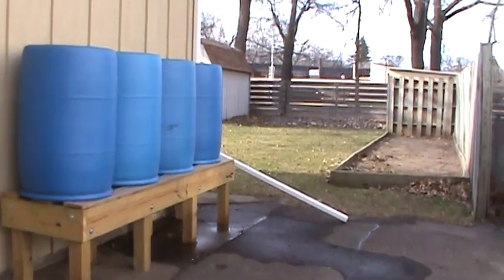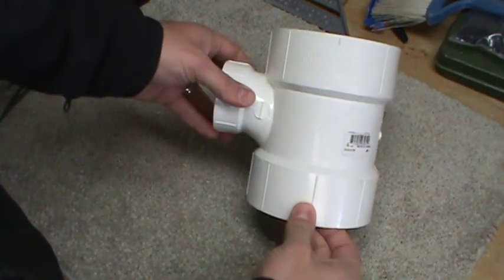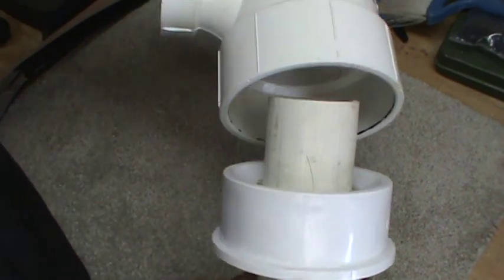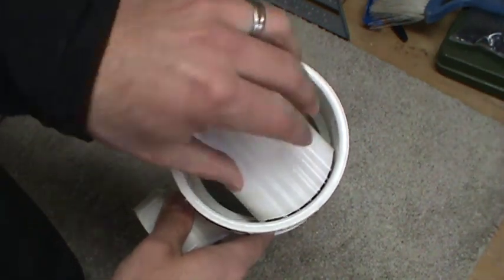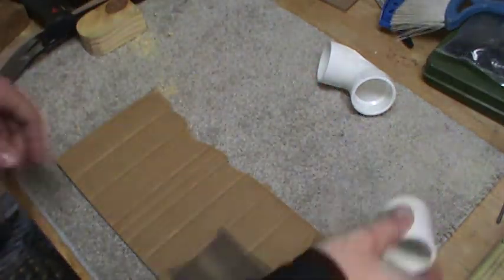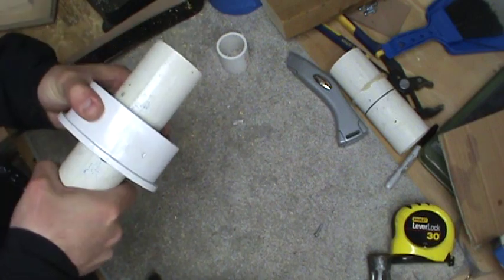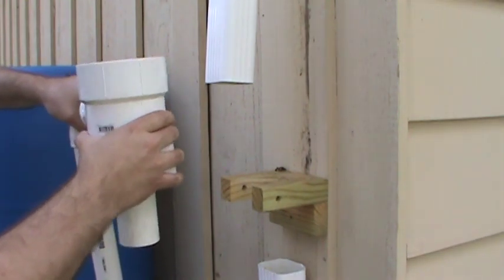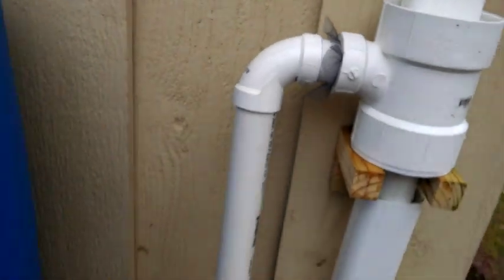Custom PVC Rain Diverter 1.0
In an effort to learn more about how rainwater diverters work (and to build something a bit different), I made my own high-flow diverter for our rain barrel system. Watch me build and troubleshoot the design.